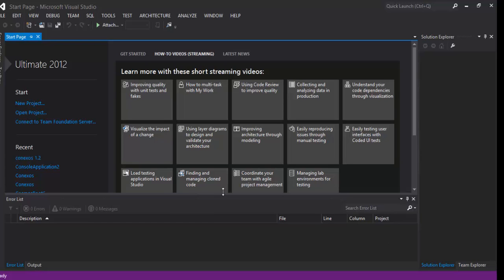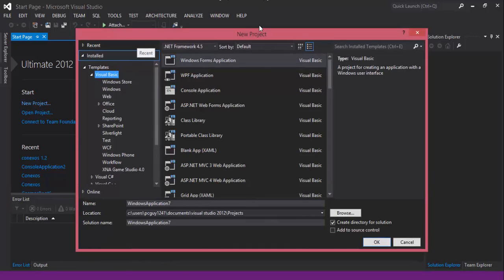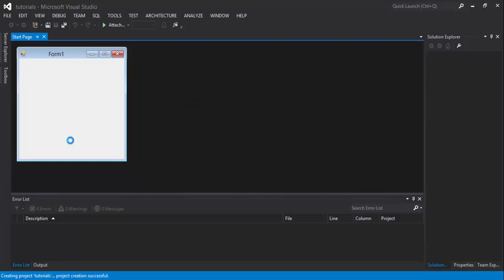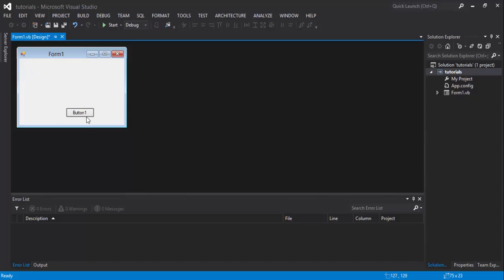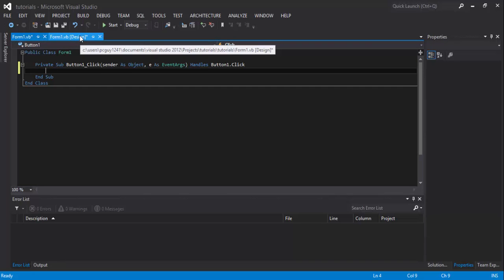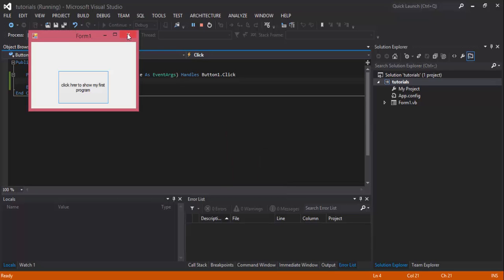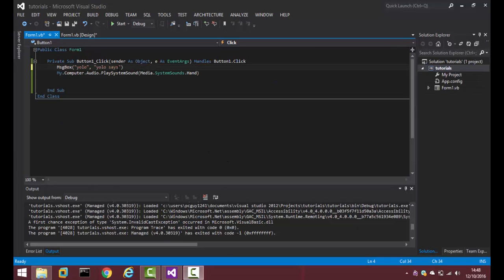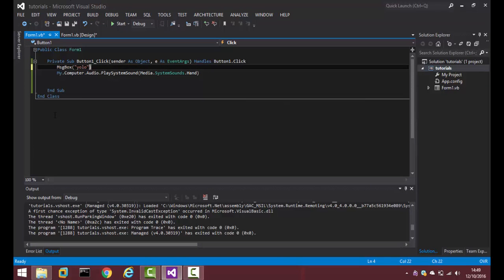VB.NET series: how to make a simple dialog box opener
Hey guys! new series! the vb.net series!

google visual studio download first if you haven't installed.

i won't give the code, because i am teaching you.

Special message:
Dear Stephan Kruger, after much work i have here the episode you waited for.